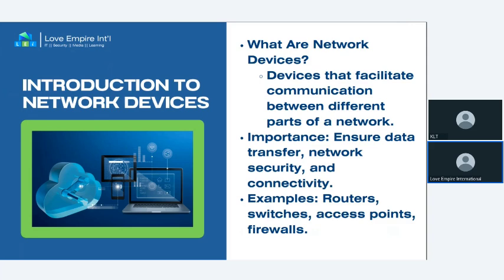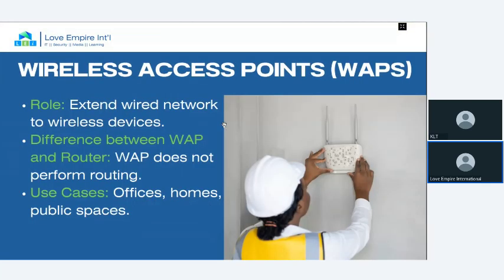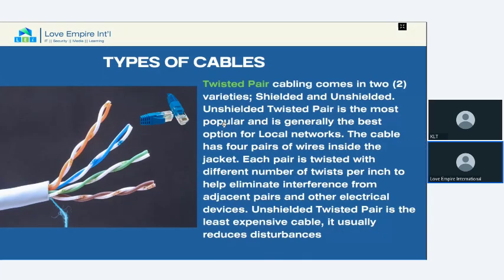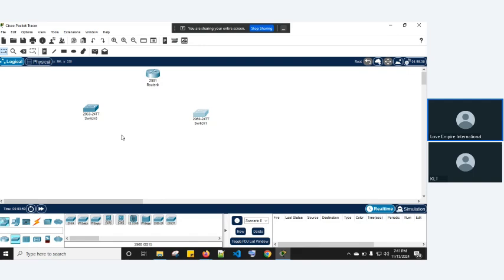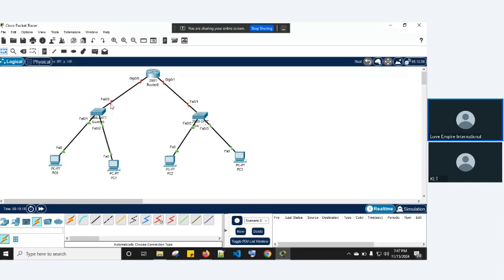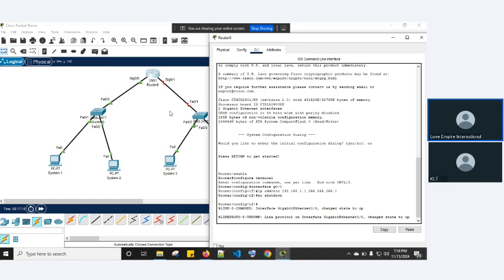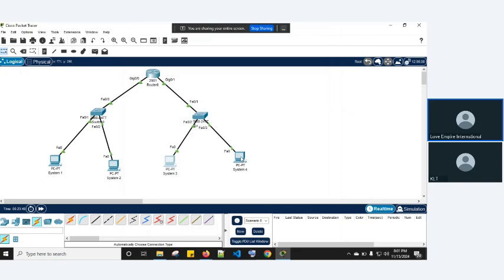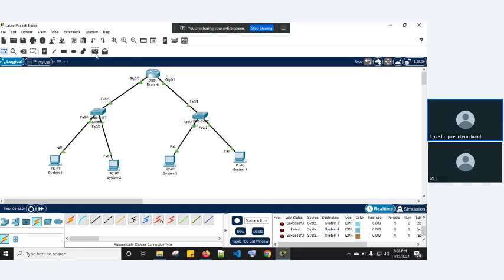CYBERSECURITY MASTERCLASS || SESSION 5 || NETWORK DEVICES & NETWORK DESIGN WITH PACKET TRACER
Welcome to Session 5 of the Cybersecurity Masterclass!

In this exciting session, we explore Network Devices and Network Design using Packet Tracer, one of the most powerful tools for hands-on networking practice. Designed for beginners and professionals alike, this tutorial dives deep into the role of network devices, effective network design principles, and how they form the foundation for a secure IT infrastructure.

✅ Overview of essential network devices (Routers, Switches, Firewalls, etc.)
✅ Basics of network architecture and design principles
✅ Configuring and testing networks with Cisco Packet Tracer
✅ Best practices for securing network devices
✅ Real-world examples and hands-on demonstrations

💡 Why This Session is Important:
A strong network design ensures reliability, scalability, and security. In the world of cybersecurity, understanding how to configure and secure network devices is crucial for defending against cyber threats.

- Cybersecurity enthusiasts building a solid foundation
- Networking students preparing for certifications like CCNA
- IT professionals eager to enhance their practical skills
- Anyone curious about how network devices play a role in cybersecurity

🔔 Don’t Miss a Thing!
Let’s elevate your skills and knowledge in networking and cybersecurity.